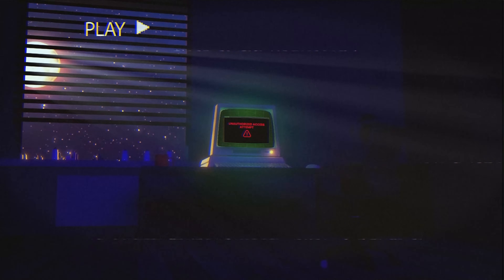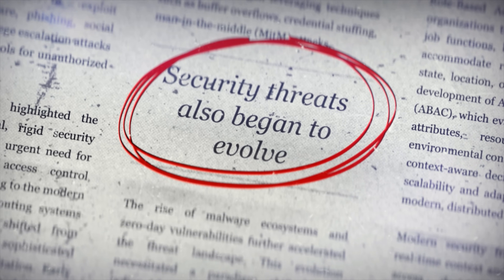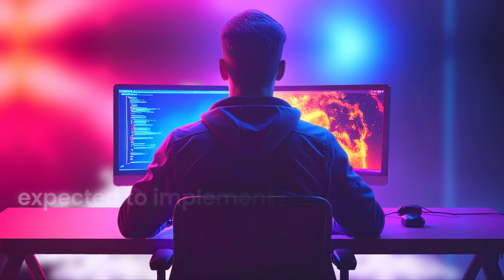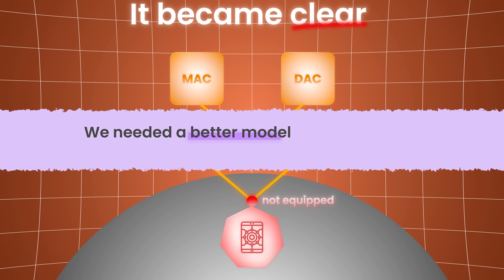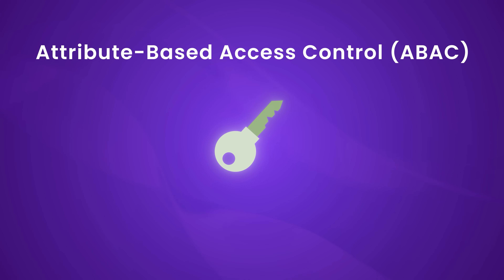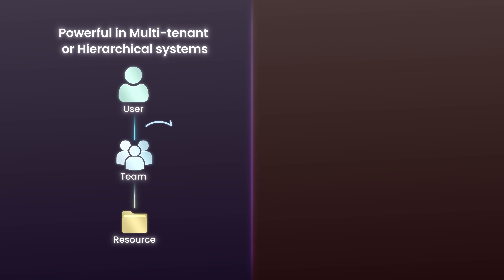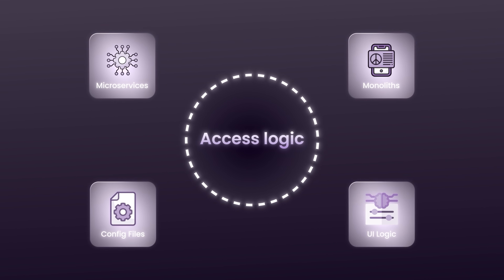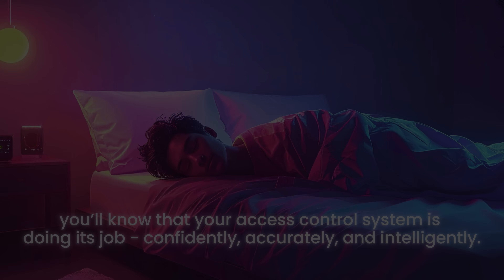The Story of Access Control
— the full-stack authorization platform simplifying access control for developers.
Thank you to Permit for sponsoring this video and making it possible.

This is the story of access control - From MAC and DAC to ABAC, RBAC & ReBAC. from its rigid beginnings to its modern, context-aware future.
To understand how we arrived at this moment—the midnight alerts, the misconfigured roles—we need to rewind the clock and look at how access control began.  Long before we had microservices, SaaS apps, or cloud-native platforms, software ran on massive centralized mainframes. Terminals were just input/output devices connected to a single system.

⌛ Chapters:
00:00 Prologue
00:57 Chapter 1 - The Origins
02:33 Chapter 2 -  The Personal Computer Boom
03:47 Chapter 3 - The Turning Point
04:23 Chapter 4 - MAC AND DAC
05:52 Chapter 5 - RBAC
07:44 Chapter 6 - ABAC
09:00 Chapter 7 - ReBAC
10:12  Chapter 8 -  ReBAC with Permit